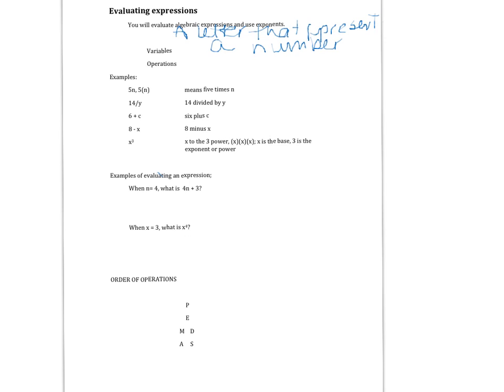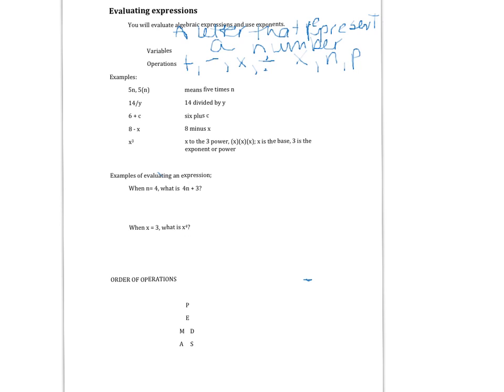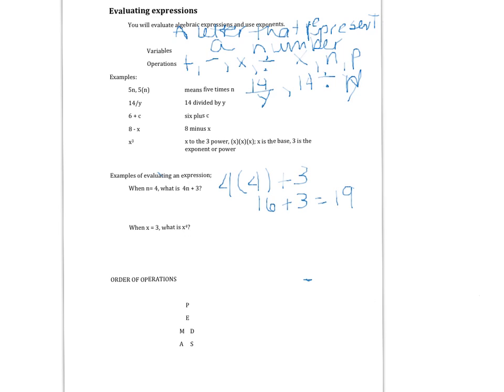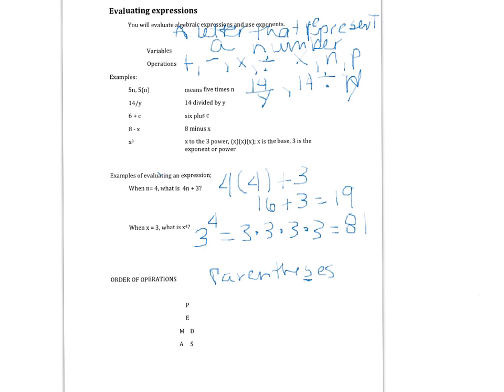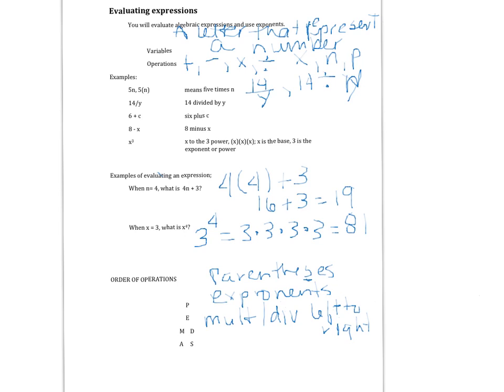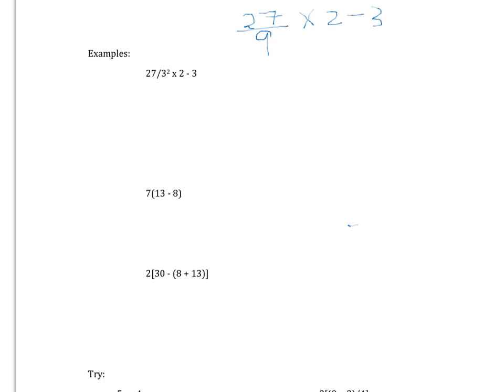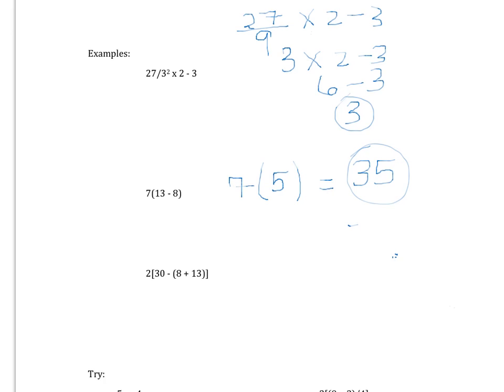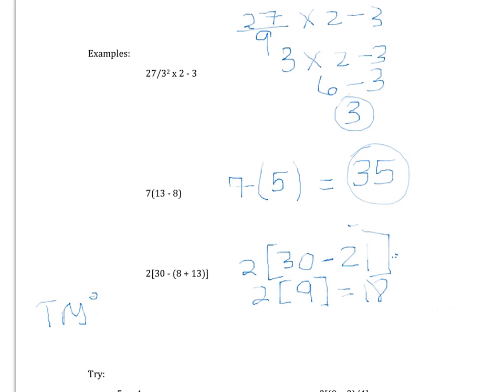Expressions and order of operations 1.1,1.2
Expressions and order of operation, 1.1 and 1.2